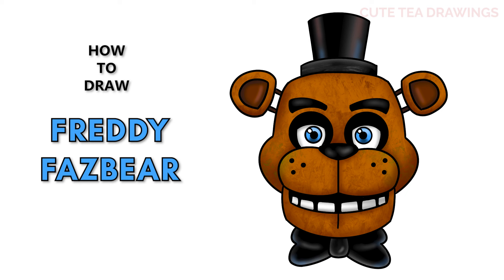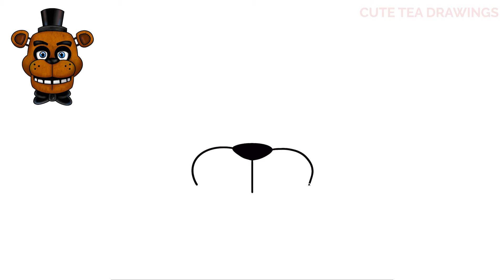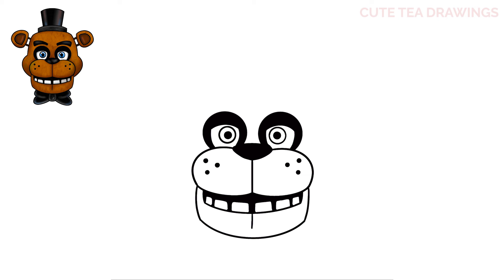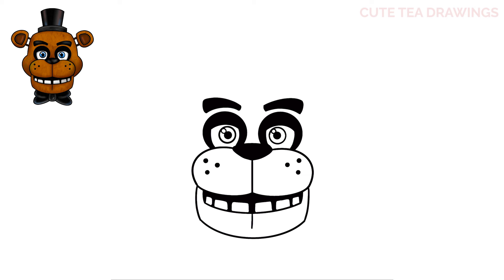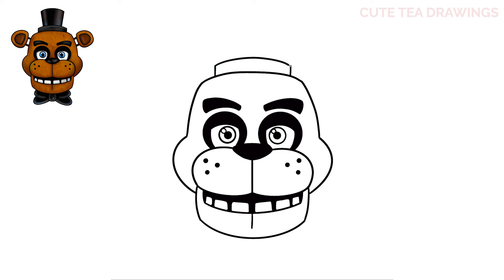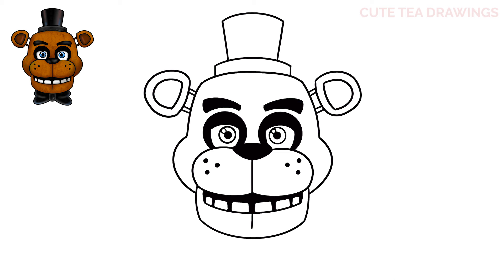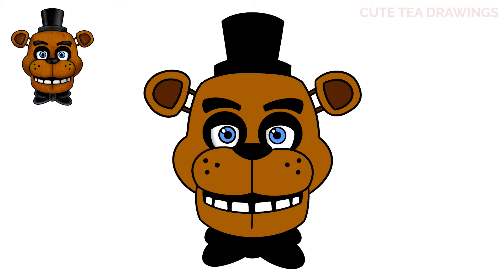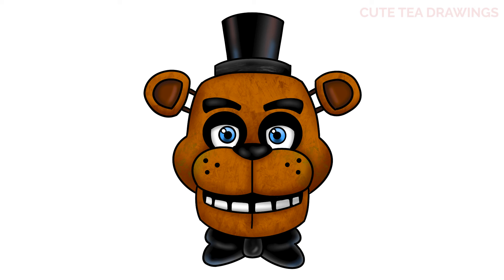How To Draw Freddy Fazbear | Five Nights at Freddy's FNAF | Step By Step Tutorial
How to draw Freddy Fazbear (Head) from Five Nights at Freddy's (FNAF).
How to draw FNAF Five Nights at Freddy's characters.
New Five Nights at Freddy's (FNAF) Movie.

Freddy Fazbear is one of the four original animatronics of Freddy Fazbear's Pizza and the titular antagonist of the Five Nights at Freddy's series. Freddy is an animatronic bear and the mascot of the original Freddy Fazbear's Pizza. He takes the role as lead singer of the band, standing in the center of the stage. Undisclosed to Fazbear Entertainment, Inc. and to the public, Freddy and the other original animatronics are possessed by children murdered by a man named William Afton. Due to this, he and the others are now seeking revenge against their killer by attacking any adults in the pizzeria after-hours in blind rage.

- 2020 iPad Pro 12.9"
- Apple Pencil 2
- Procreate App